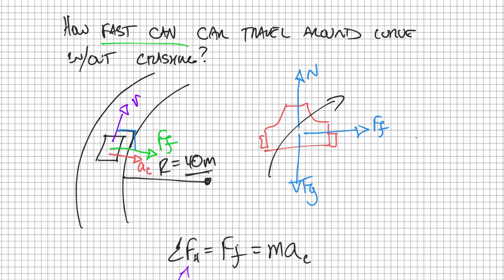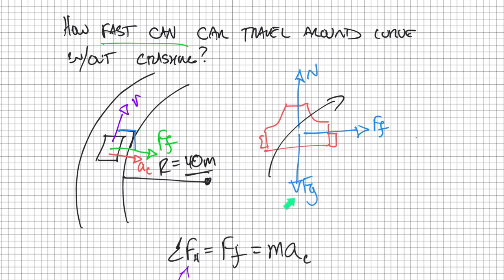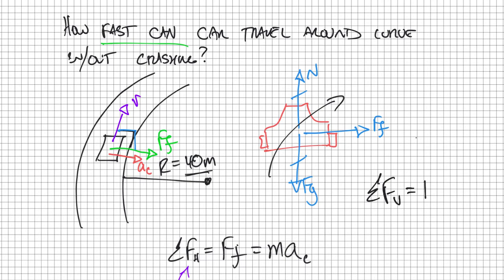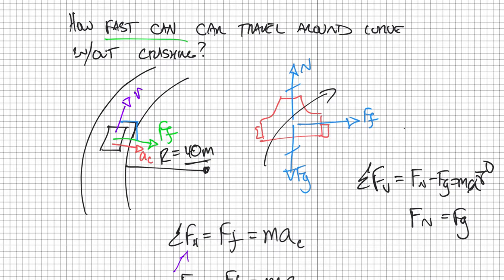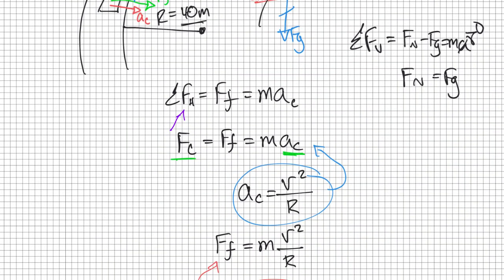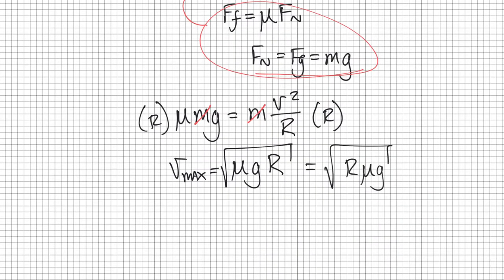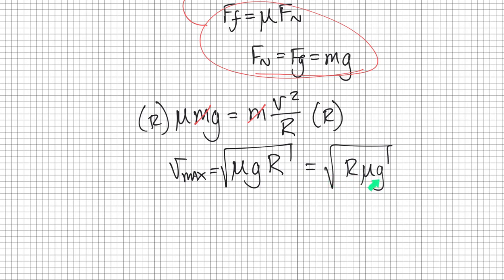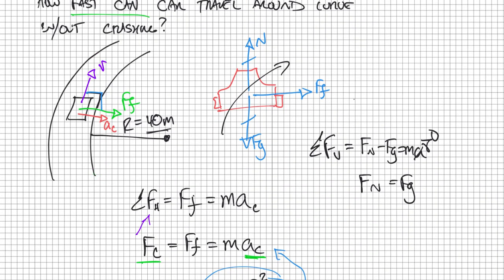IB Physics SL Unit 6.1 - Circular Motion Notes 2: Example Problem 1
This works through a problem that asks you to find the max velocity a car can travel around a curve without the wheels losing grip with the road and crashing.